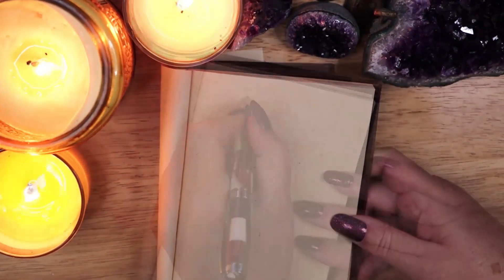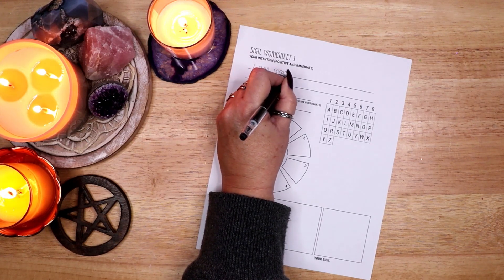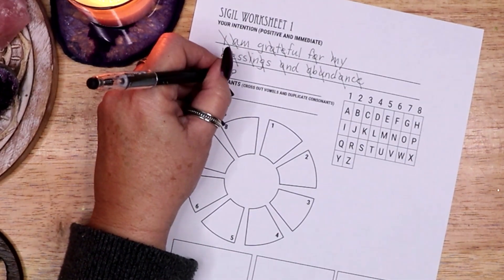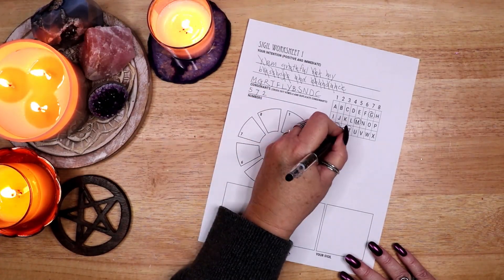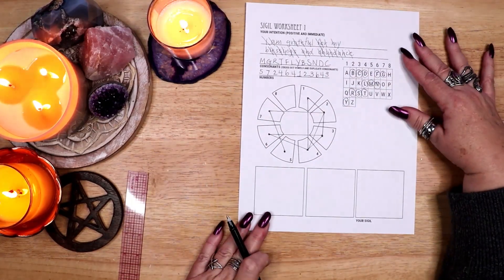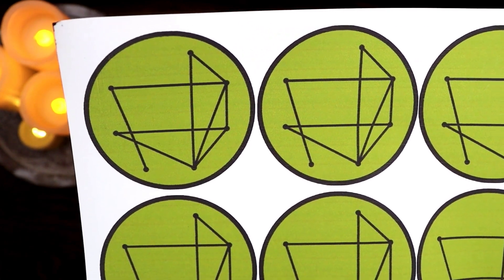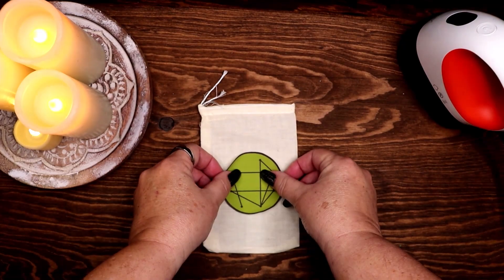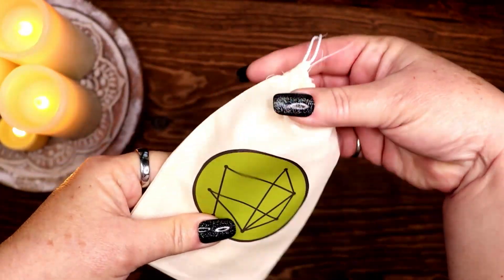Sigil Magic: Gratitude for Blessings & Abundance - How to make a magic sigil - Magical Crafting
In this video I create a unique magic sigil that you can use for your own spell work. In this video I create a sigil for gratitude for abundance. Let’s do some magical crafting.

I am often asked about my nail polish and the rings I wear in my videos: Here are links to a few of them:

Nail Polish
Holographic top coat